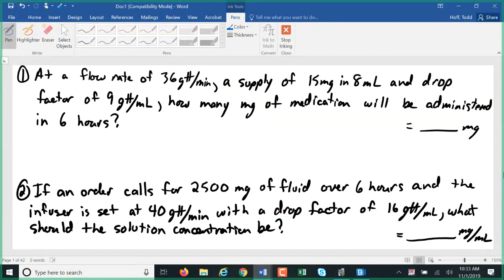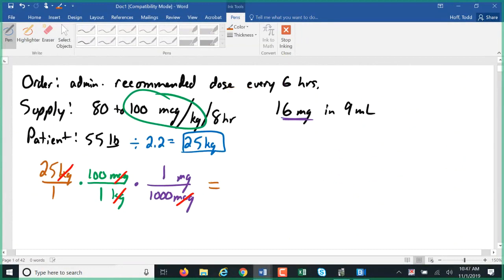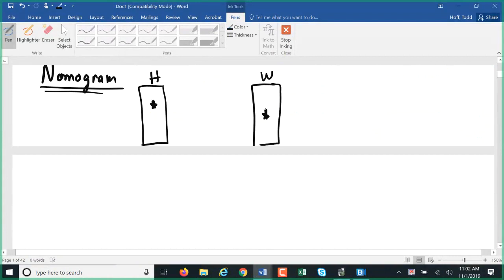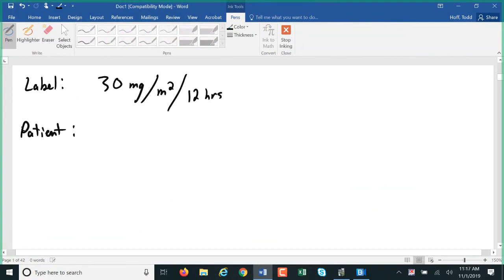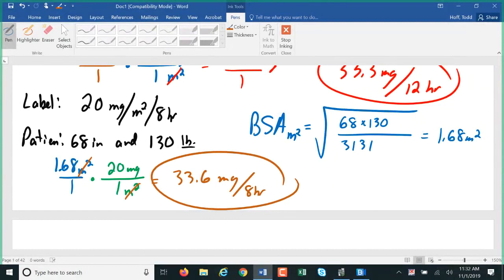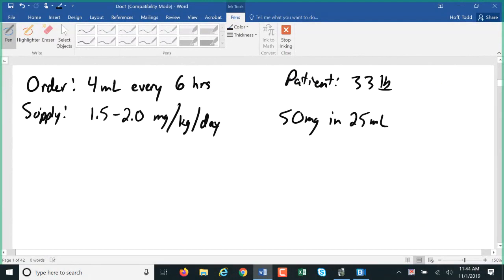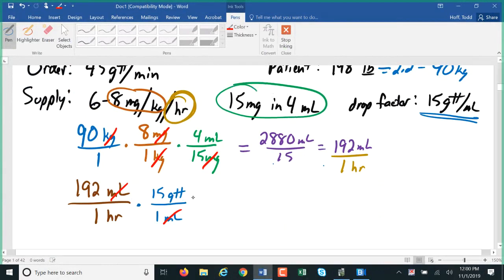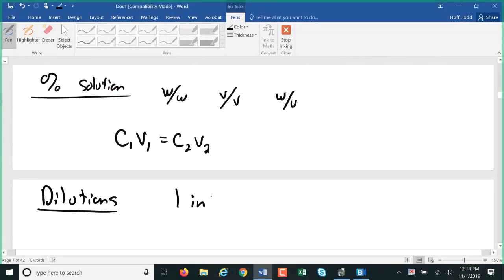e Safe dose and BSA